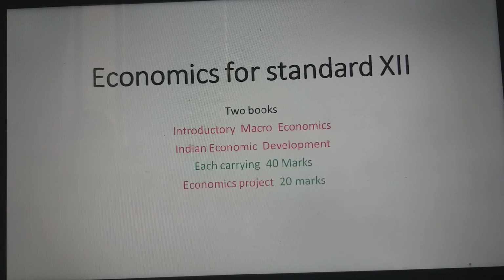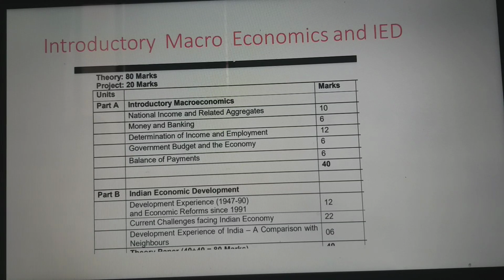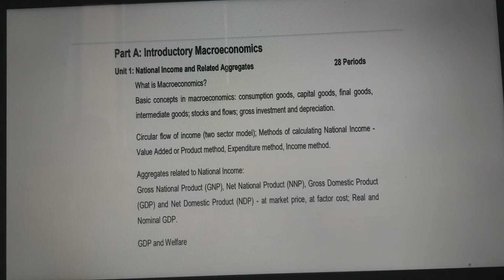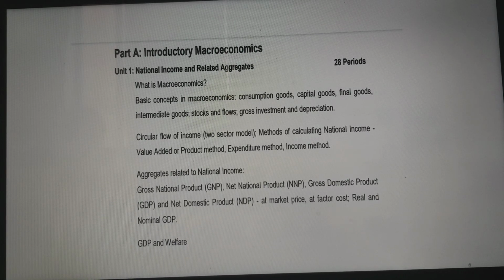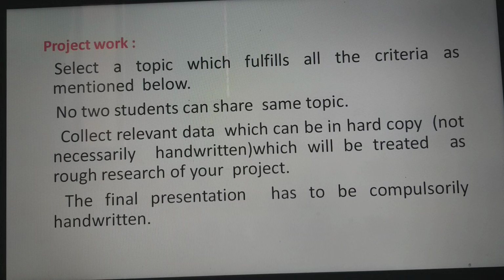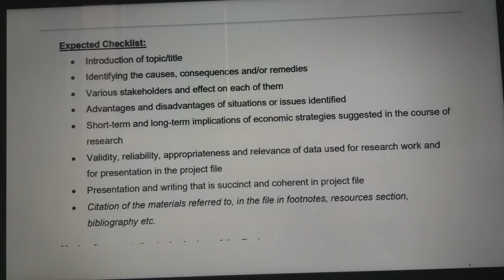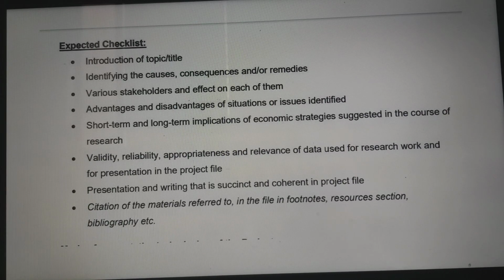Economics for Standard XII (CBSE)